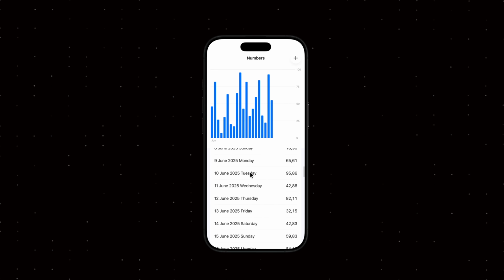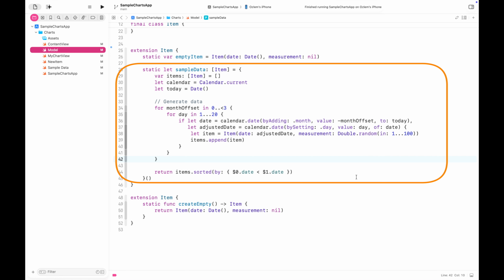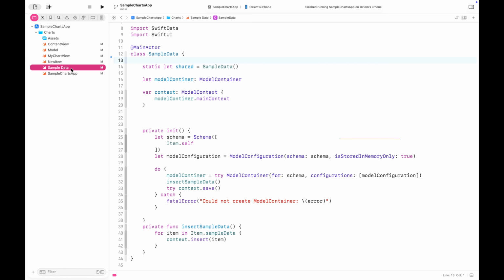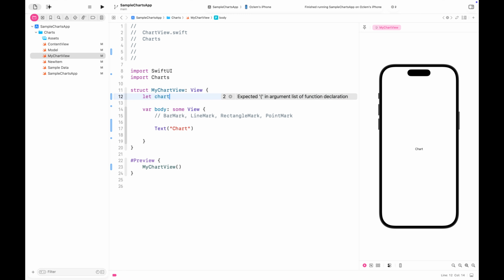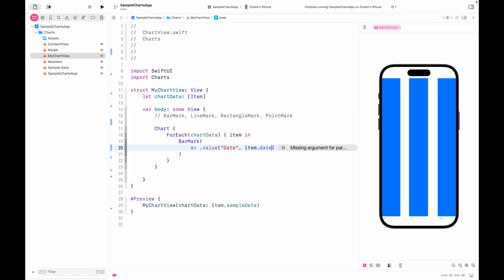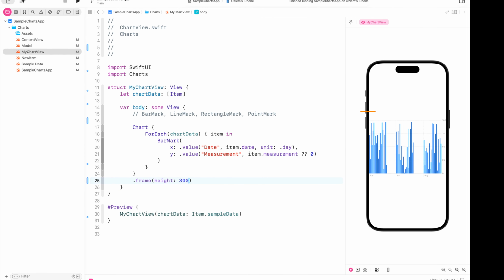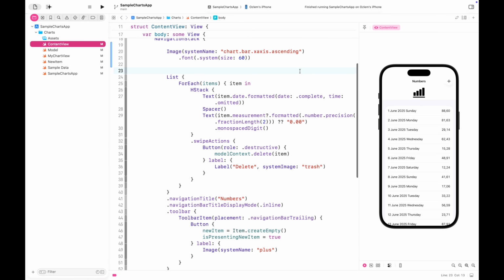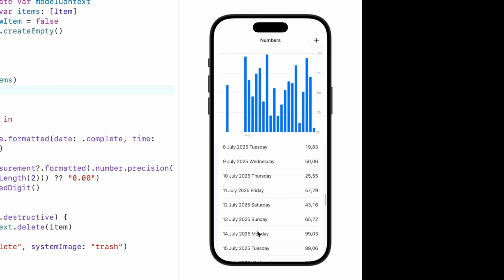Swift Charts Tutorial for Beginners | Create Bar Charts with SwiftUI & SwiftData - Charts 1/2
Welcome to the first video in our Swift Charts Series! 🚀
In this video, you'll learn how to create your first chart using Swift Charts in SwiftUI backed by SwiftData for data storage.
We’ll walk through the full setup step-by-step:

✅ Creating a model with date and measurement values
✅ Generating sample data programmatically
✅ Building a NewItemView to collect user input
✅ Displaying a chart using BarMark
✅ Passing and previewing data in MyChartView
✅ Making the chart scrollable and more readable

By the end of this video, you'll see how easy it is to integrate charts in your SwiftUI app with dynamic updates!

Chapters:
00:00 What We’ll Cover
00:28 Base App Code with SwiftUI & SwiftData
01:52 Creating the Chart
03:57 Using the Chart in Another View